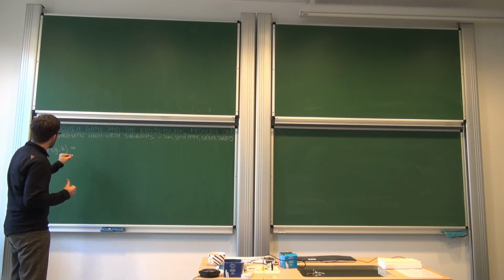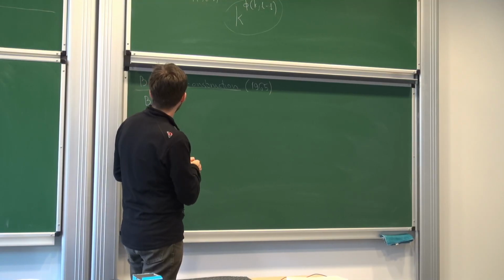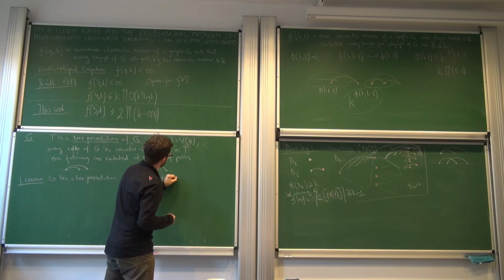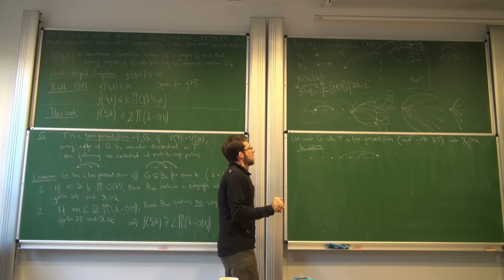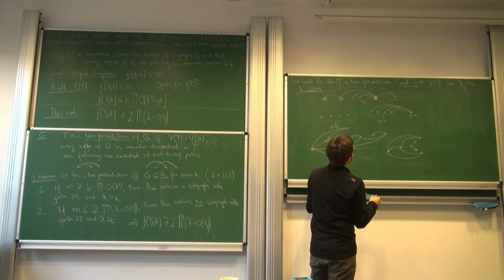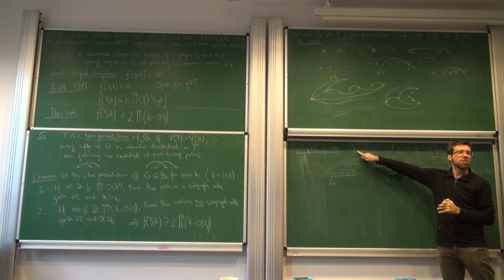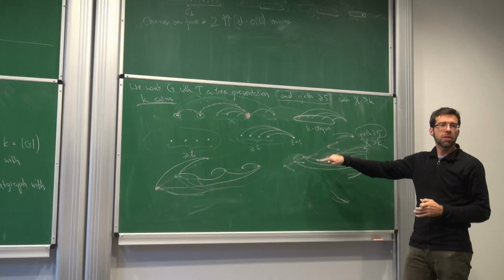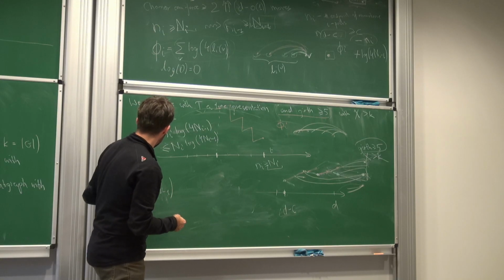Bartosz Walczak - "A clique game and the Erdős-Hajnal problem on high-chromatic high-girth graphs"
A talk by Bartosz Walczak, Jagiellonian University, given on November 19, 2025.

For a fixed positive integer k, two players, Builder and Chooser, alternate turns playing the following game on a dynamically changing graph that is initially empty. In each round, Builder introduces a new vertex with edges to all previous vertices and then partitions the entire edge set into two subsets, after which Chooser deletes one of the two. Builder attempts to build a clique of size k, while Chooser attempts to prevent that. We prove tower-type upper and lower bounds on how many rounds Builder needs to guarantee a k-clique.

Using this game as a key tool, we provide the first non-trivial lower bound on the well-known conjecture of Erdős and Hajnal that every graph with sufficiently large chromatic number contains a subgraph with large girth and large chromatic number. Namely, we prove that the mth Burling graph, which has chromatic number m, has no subgraph with girth 5 and chromatic number greater than k, where m is a tower of 2s of height linear in k. We also use Builder's strategies for variants of the clique game to construct high-chromatic subgraphs of Burling graphs with girth 5 and high-chromatic ordered graphs that avoid the pattern {1–3, 1–5, 2–4} as an ordered subgraph.

Joint work with Seth Pettie and Gábor Tardos.